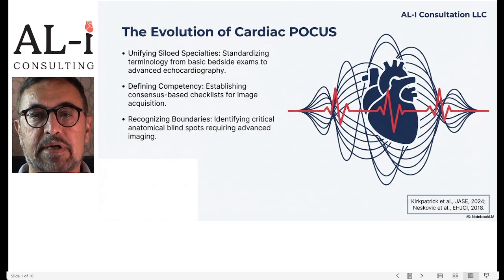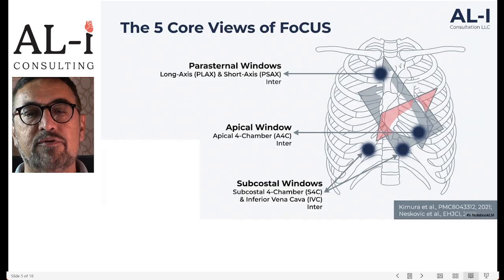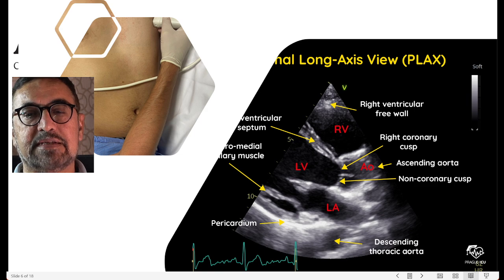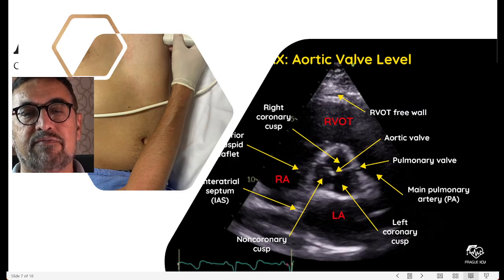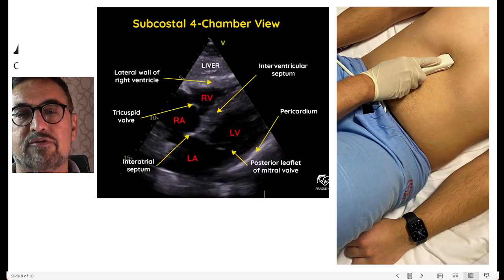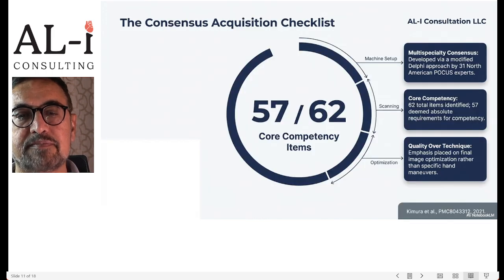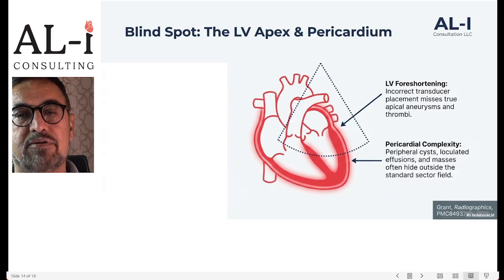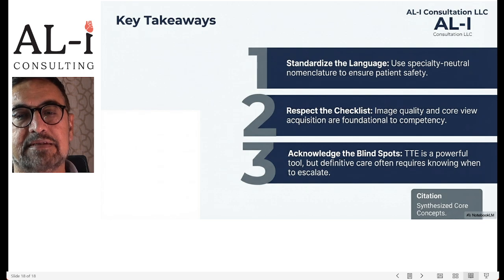Cardiac pocus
An introduction to cardiac pocus for internal medicine residents at Kern Medical Center. The material abstracted from ASE sources.